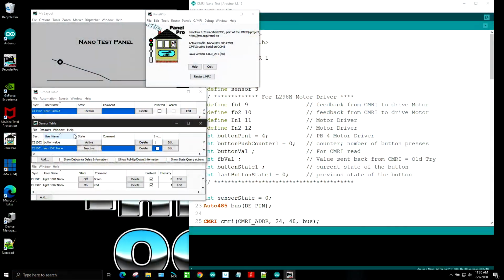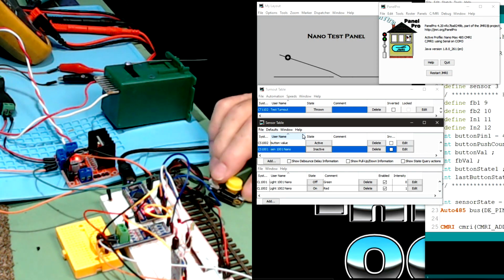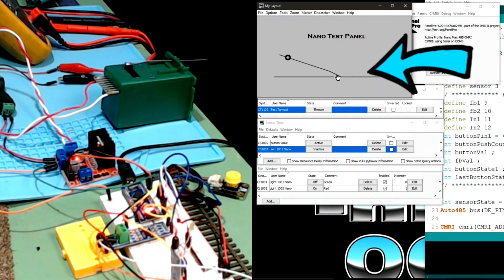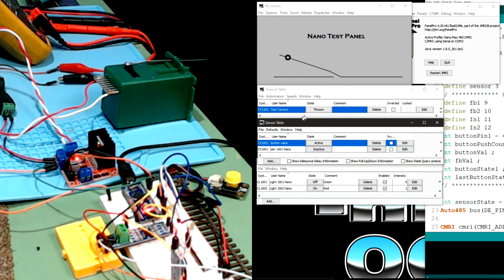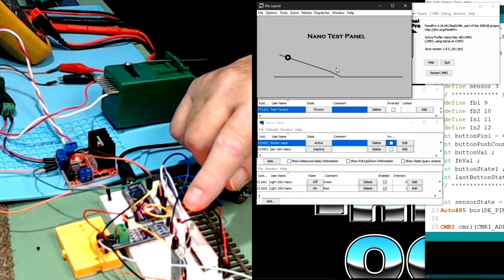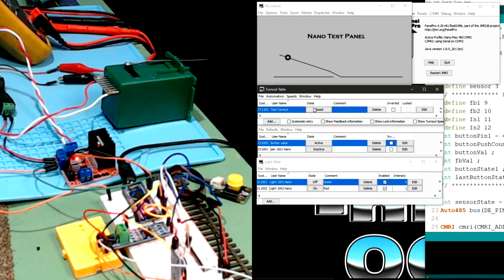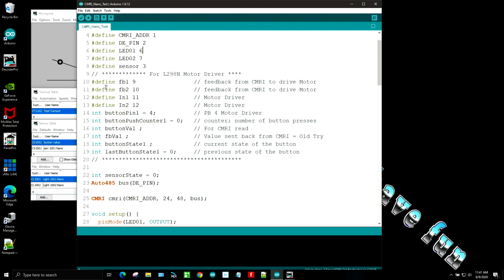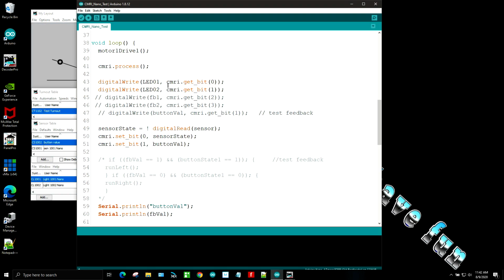Feedback Issues With JMRI Panel Pro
I've been working on this project for 5 days trying to figure how to operate my Tortoise from the Panel in JMRI I can operate my Tortoise normally with an Arduino and an L298N Motor driver module through Max485 to JMRI. The issue is, getting the information back to the Arduino so I can throw the switch from the JMRI Panel.

I tried several different approaches for this, but am getting close, but no success yet. Even questions to the users groups has not produced any answers yet.

NEW
Live Arduino Made Easy info & code

If you would like to help with translating this or any other video of mine, click this